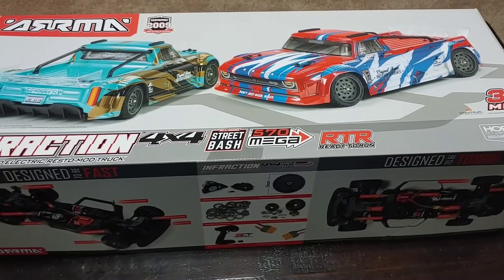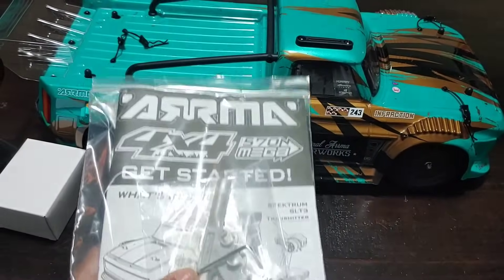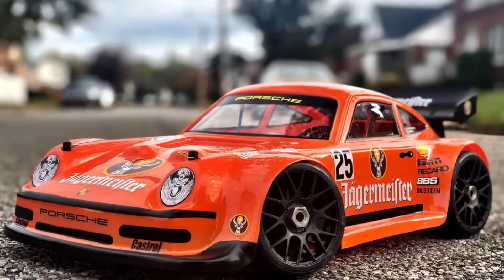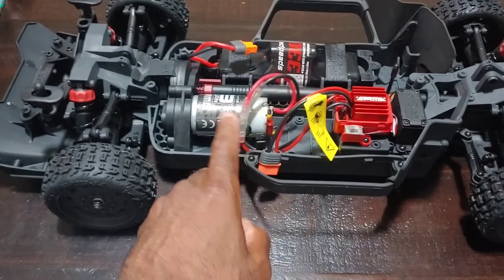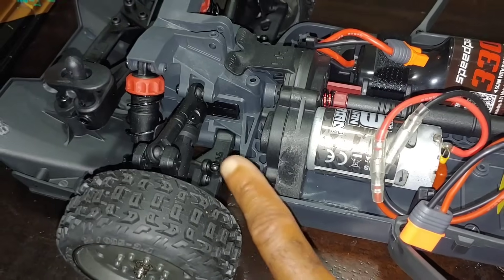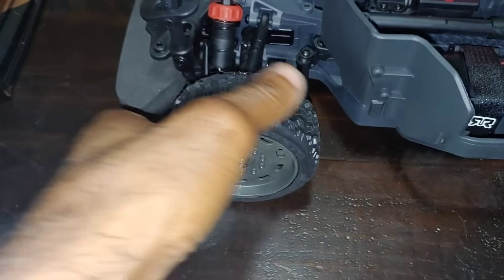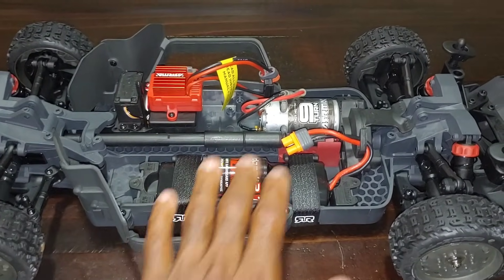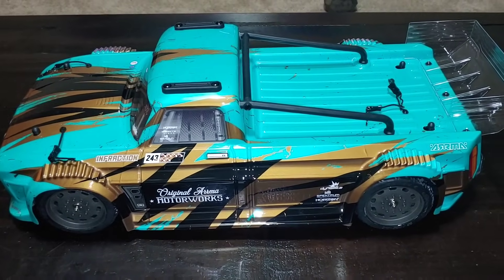Arrma Infraction Mega 4x4 QUICK Unboxing☺